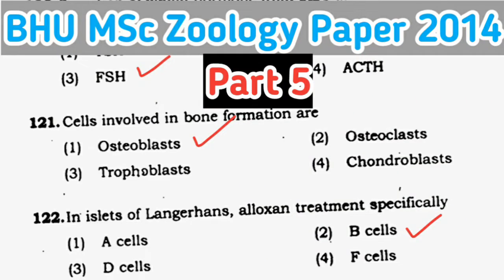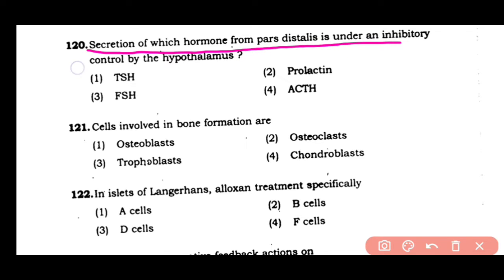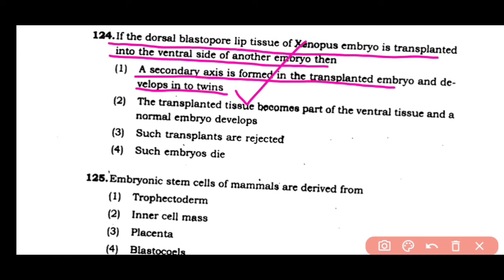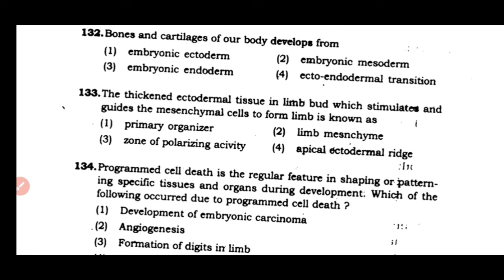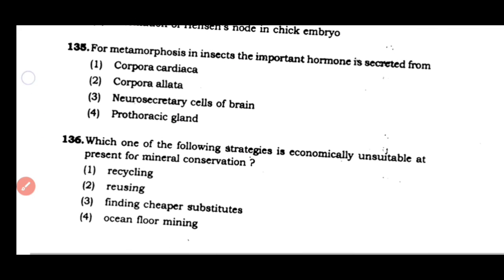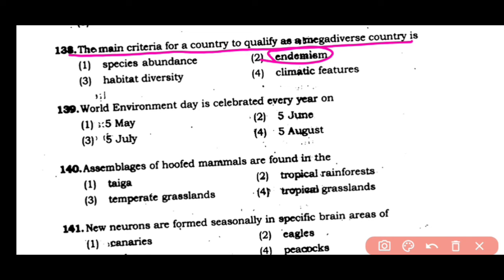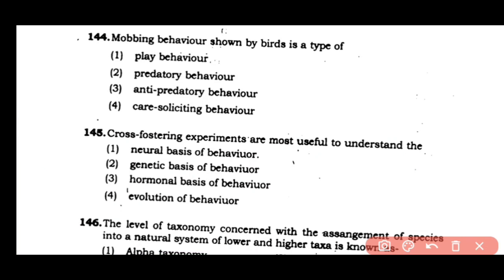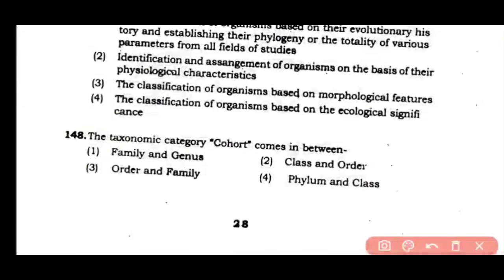BHU msc zoology entrance paper 2014 || msc entrance exam || msc zoology solved paper || Part (5)